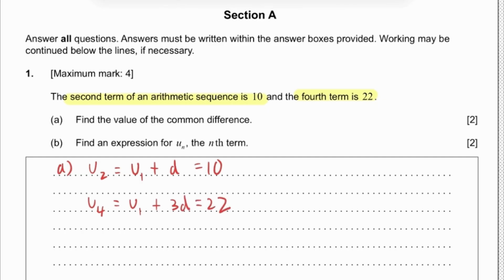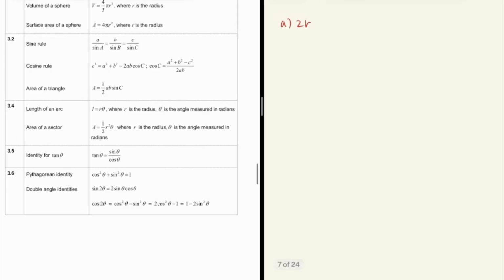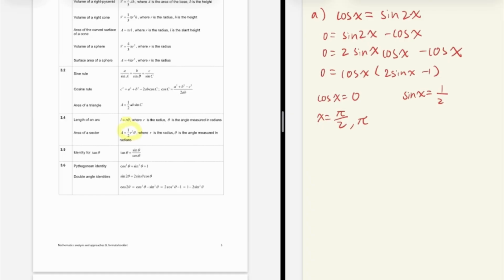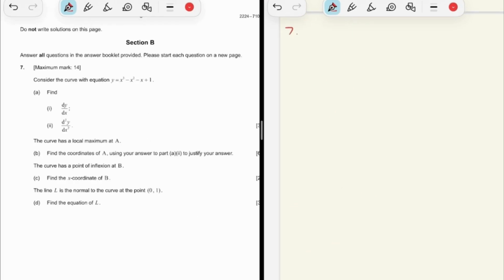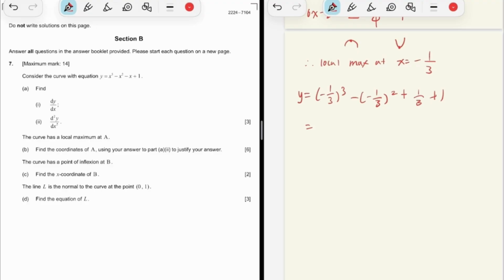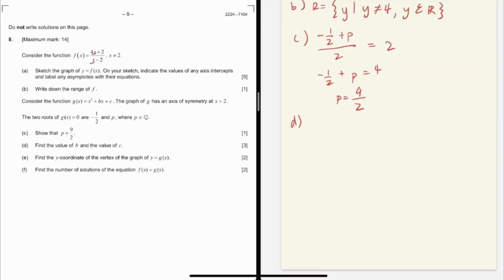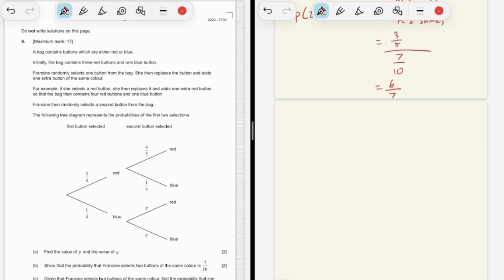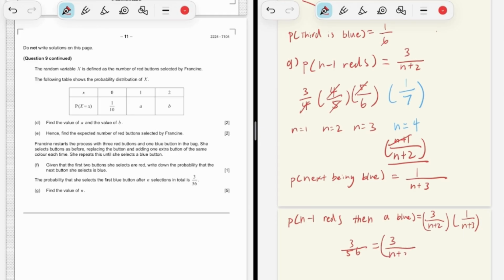IB May 2024 SL Math Analysis and Approaches Paper 1 TZ1 Solutions